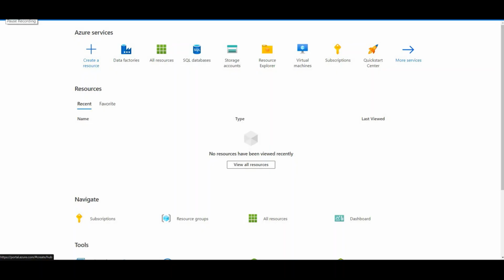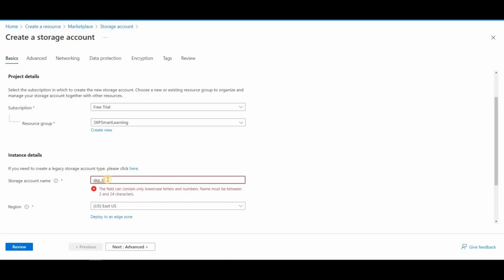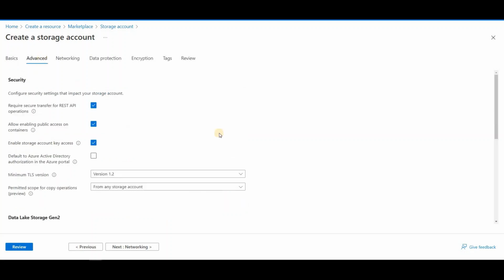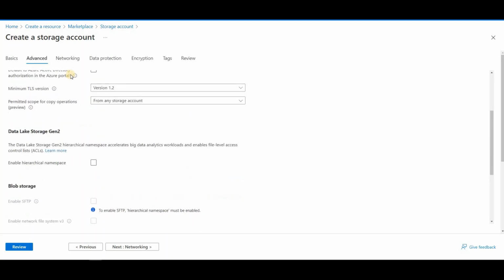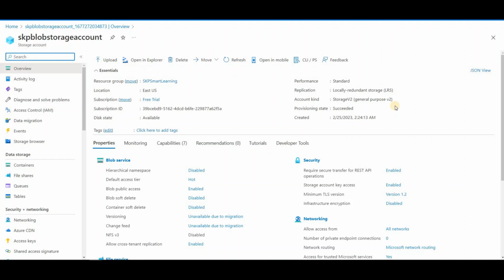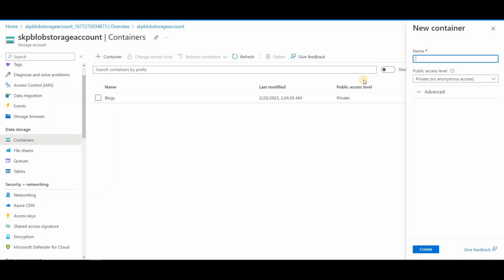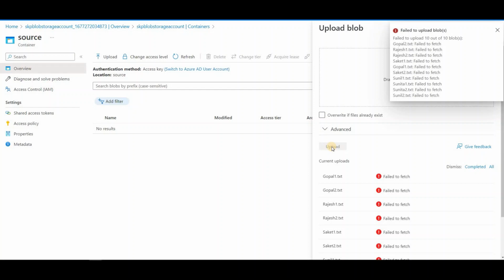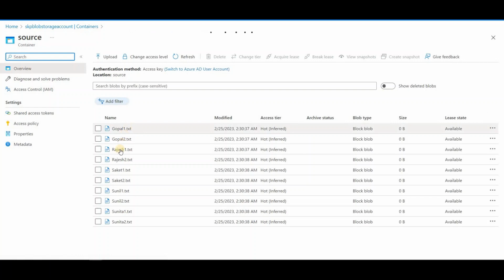SKP Smart Learning - Create Azure Blob Storage and upload file manually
Create Azure Blob Storage and upload file manually from start